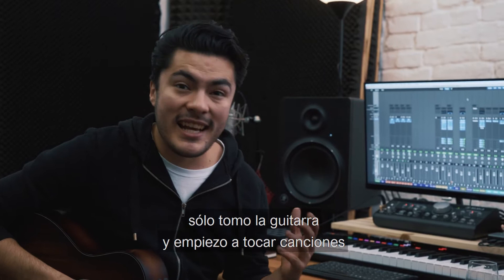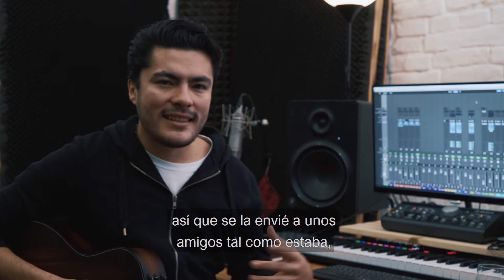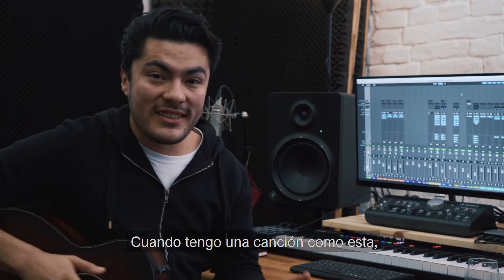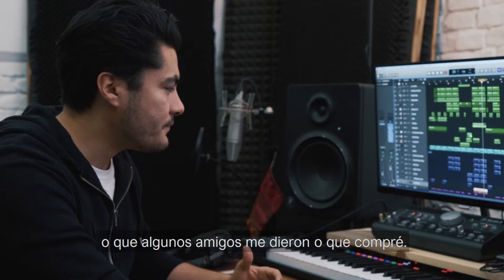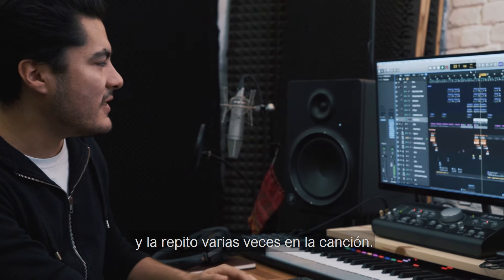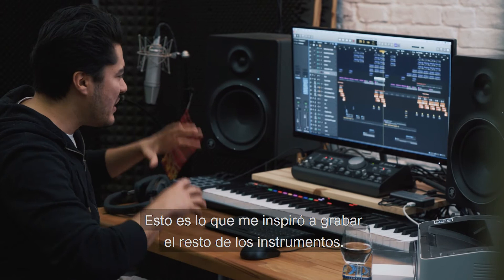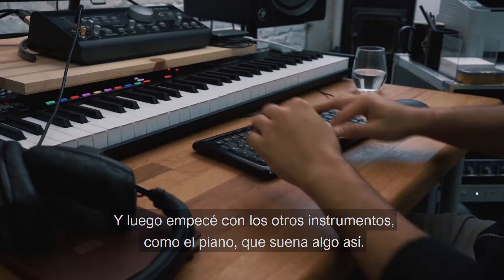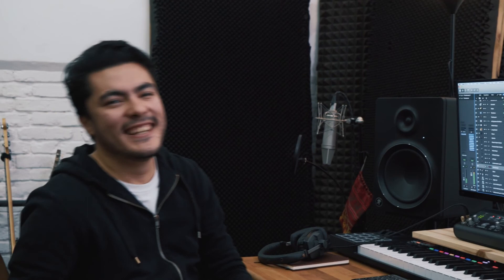Harold Taylor - Till the Morning (In the Studio)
Take a closer look at "Till the Morning"

Video Production:
Unique Films